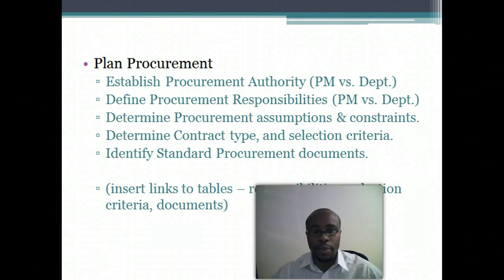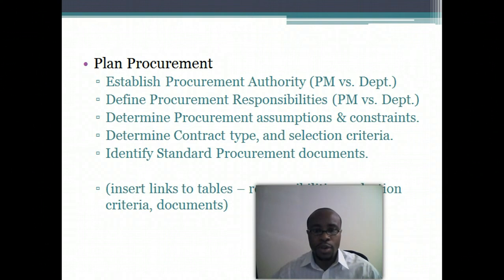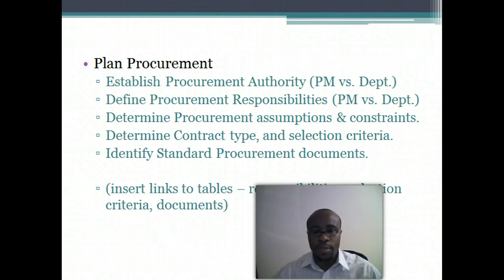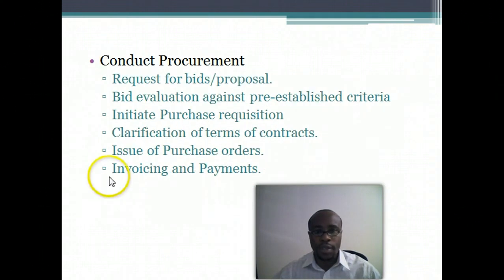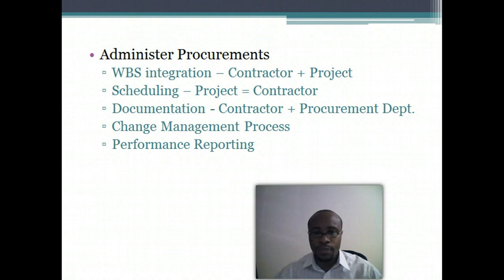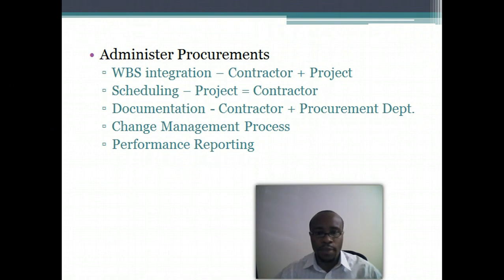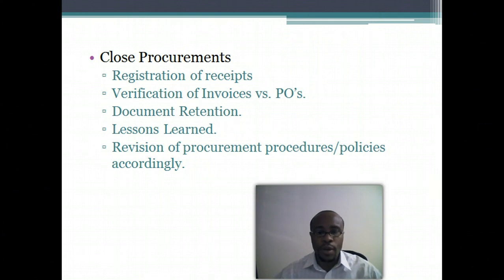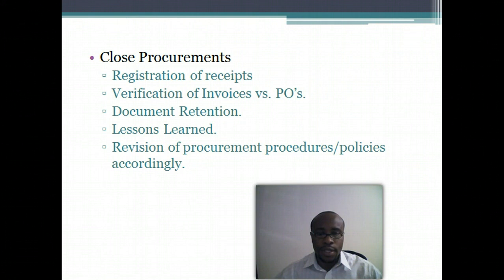Procurement Management Plan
EMEN 5030 - Procurement Management